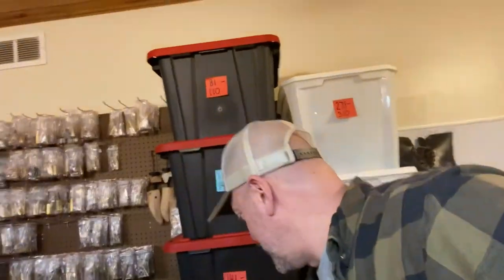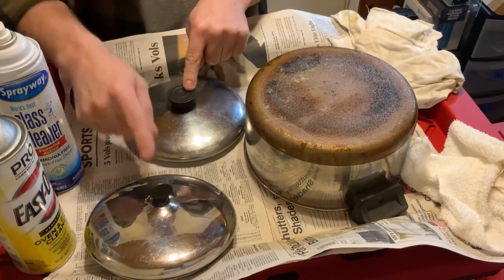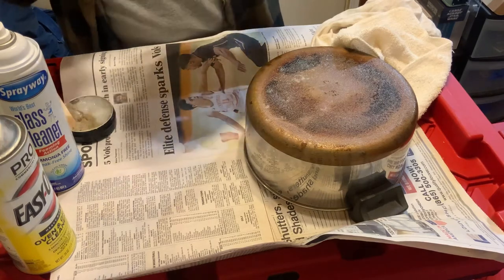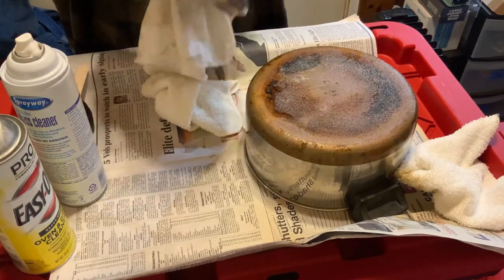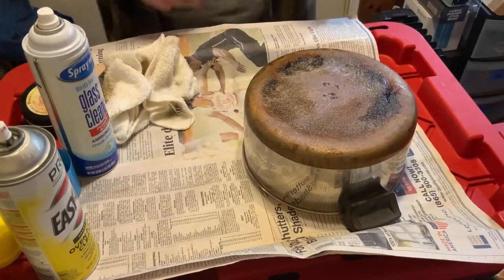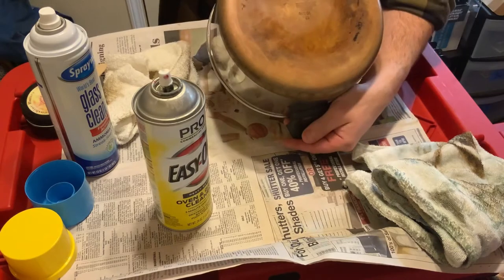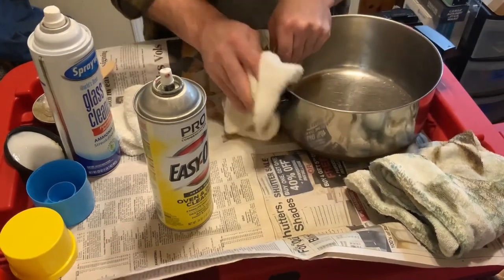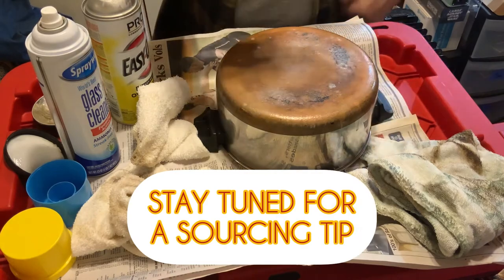Cleaning Pots and Pans to get them ready for eBay!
This is how I clean Vintage Revere Ware with the Copper Clad bottoms.
I can’t say that this is the only way but it sure works for me.
Make sure you stick around to the very end to hear a little tidbit about sourcing Revere Ware.